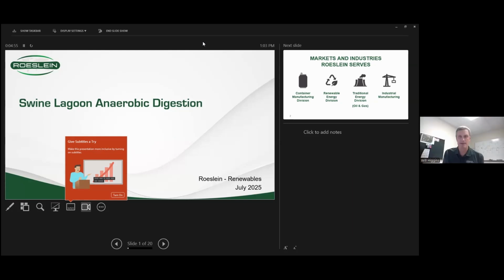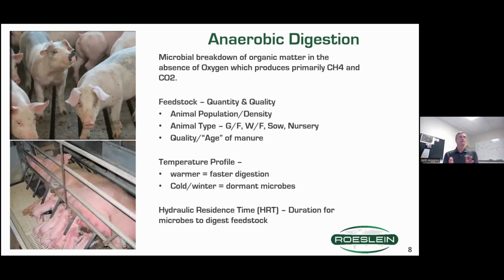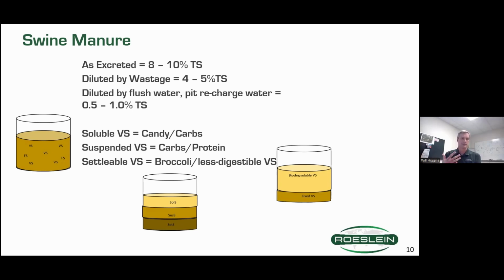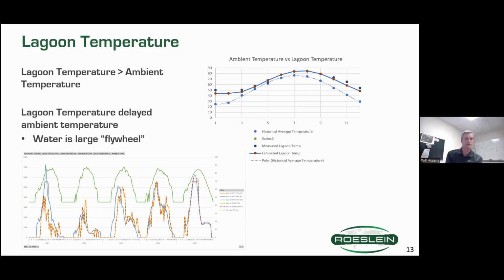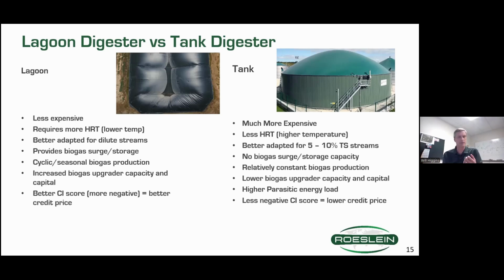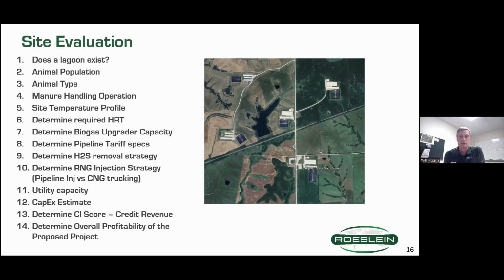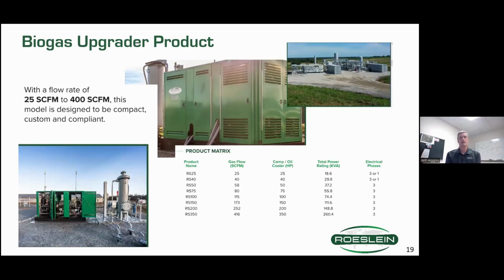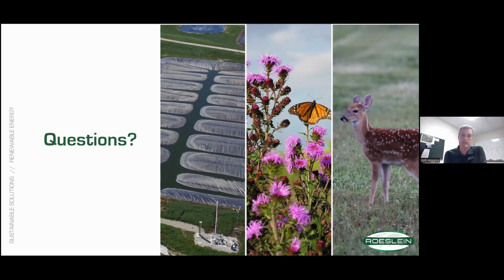Swine Lagoon Anaerobic Digestion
Eric Bancks, Roeslein Alternative Engergy, discussed their work on swine lagoon anaerobic digestion projects in Missouri and Iowa.